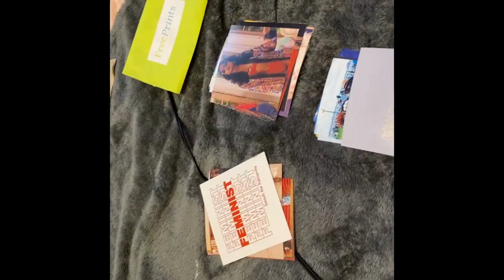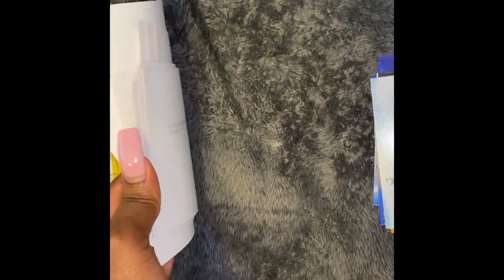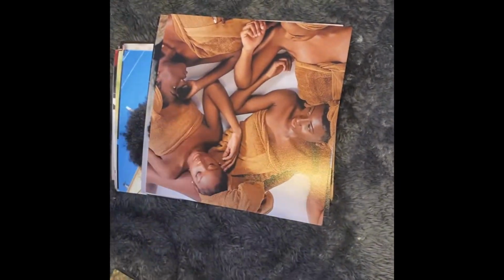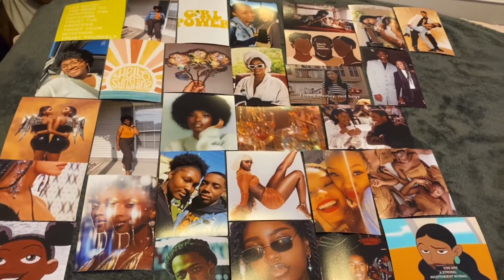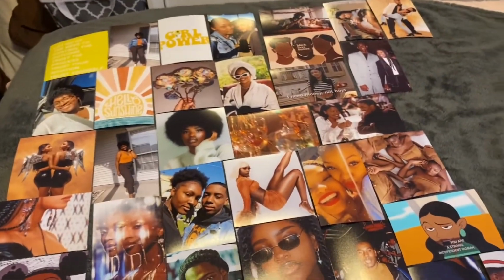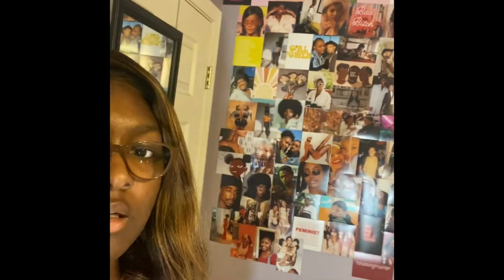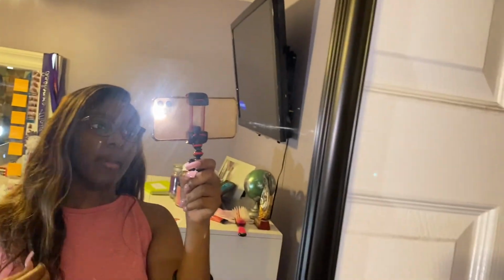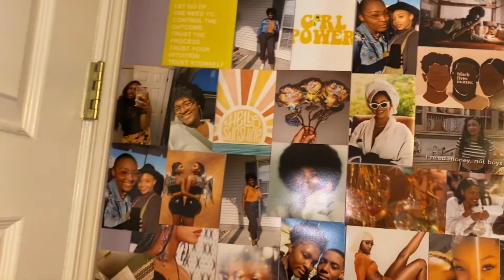DIY COLLAGE WALL *on a budget* | trendy+aesthetic 🤩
Today's video is me showing you guys how I achieved the look of my collage wall in my room! I explain where i get my photos from and what I use to hang them up! Any suggestions for videos are welcome!

Much Love,
Michaela Simone💕